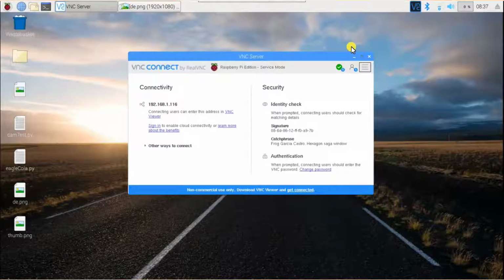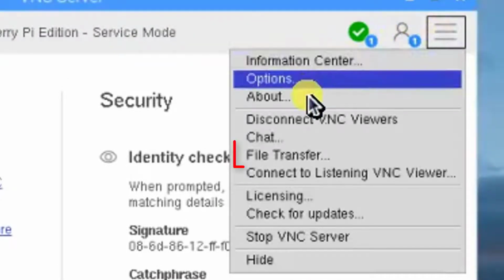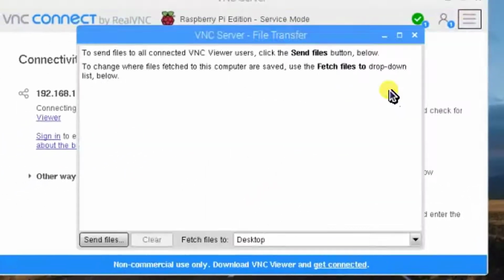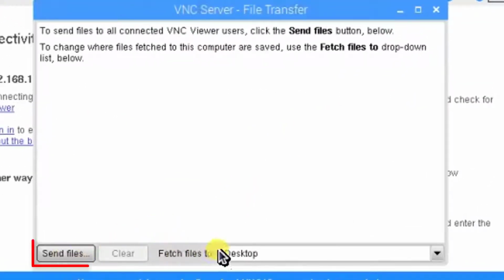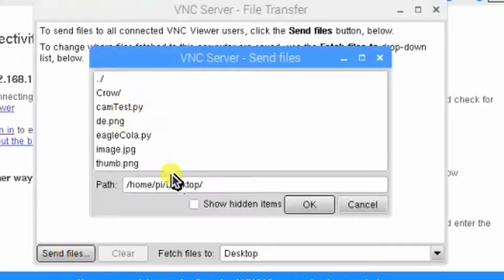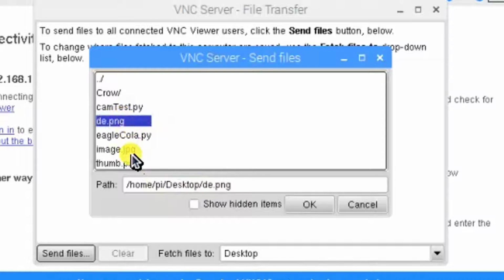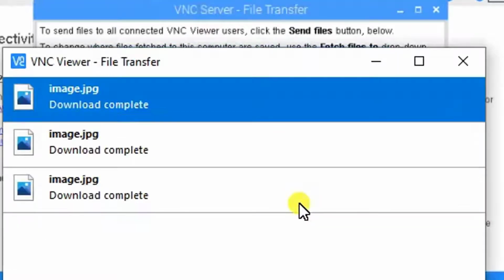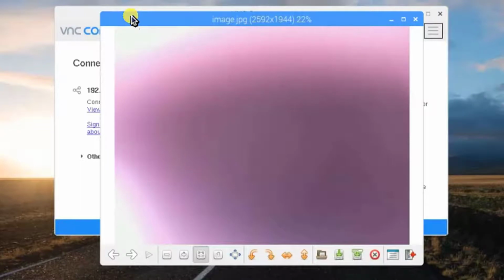Raspberry Pi VNC send files to Windows Computer